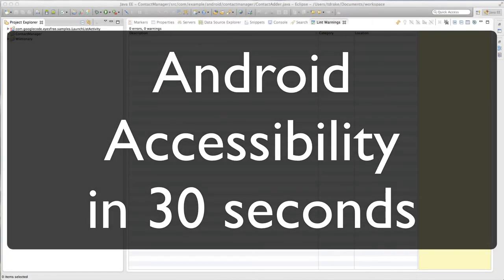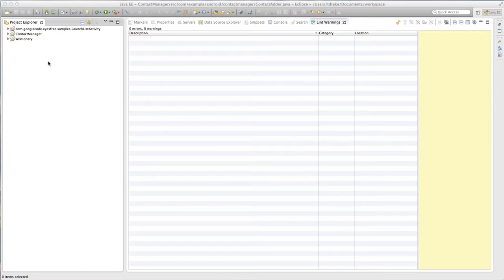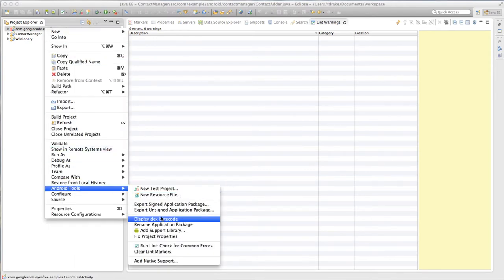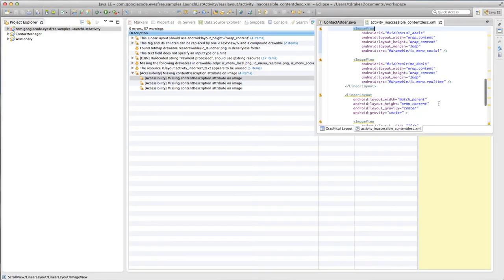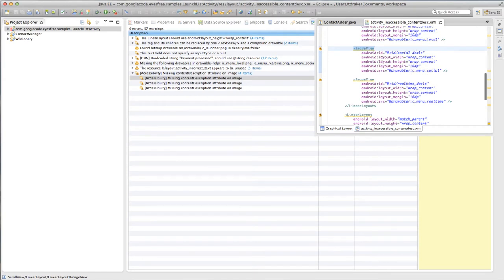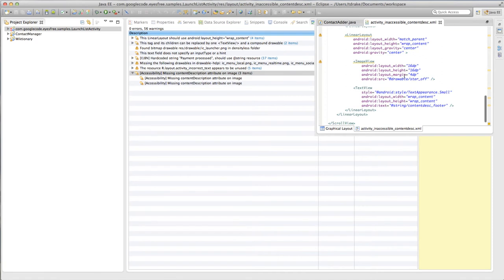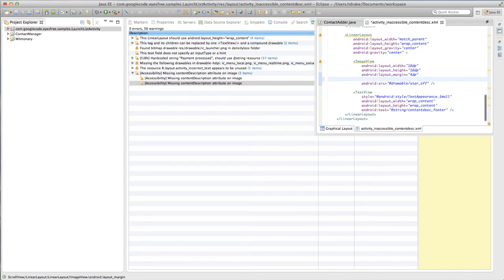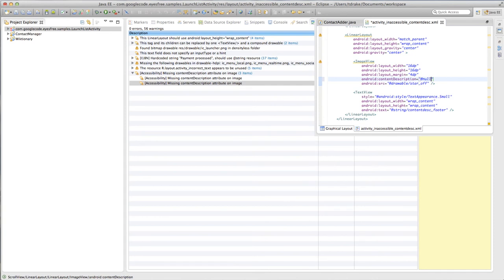Android Accessibility Solution in 30 Seconds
This video shows how to use the Android lint tools to discover errors and how to add contentDescription to inaccessible images.